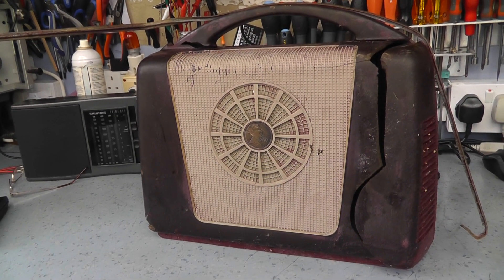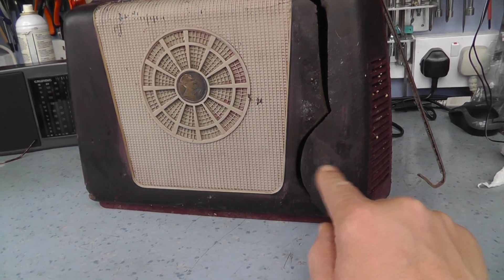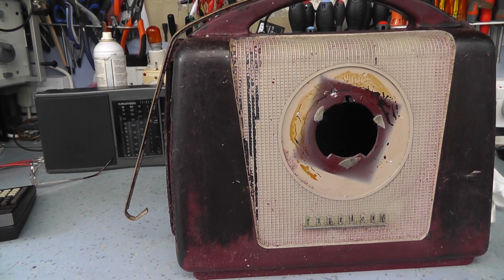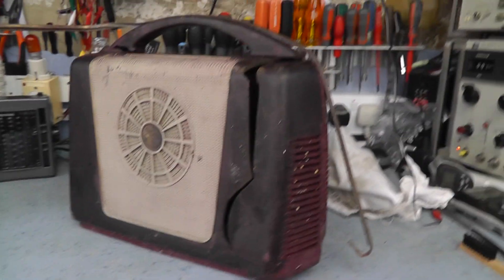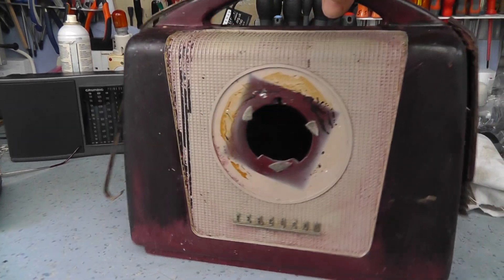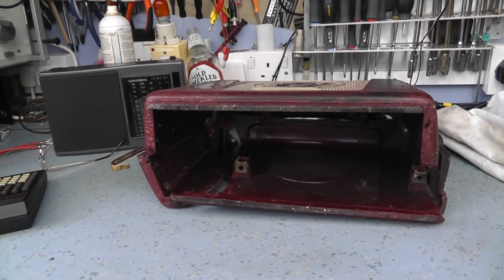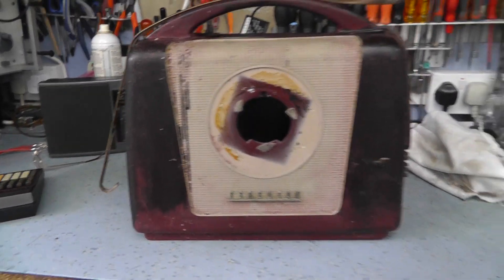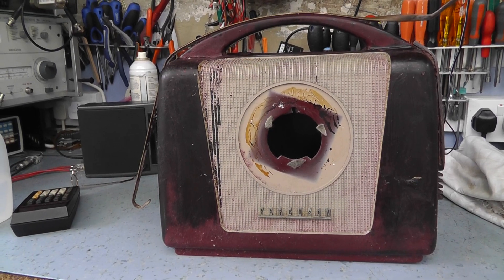Ferguson 342-BU portable radio Pt3 . The end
Sorry
 not the end I was hoping for.